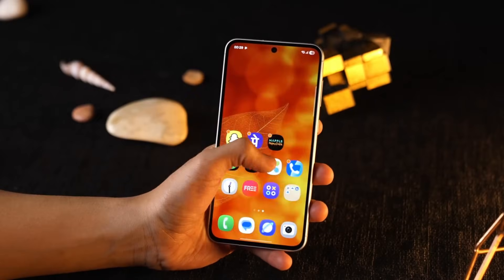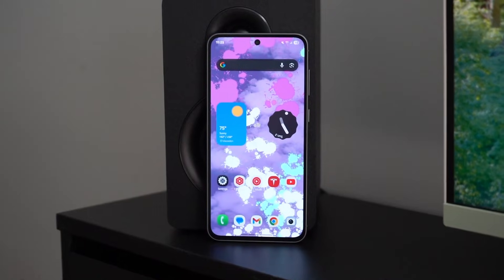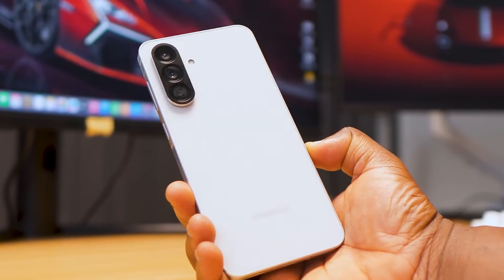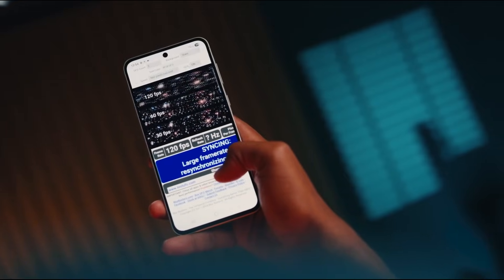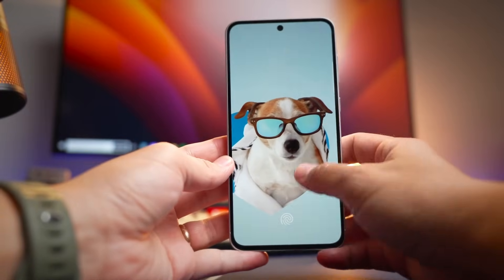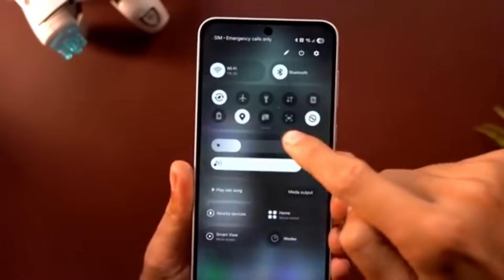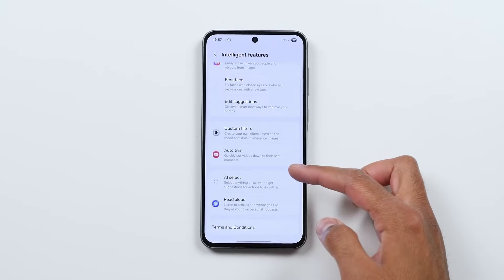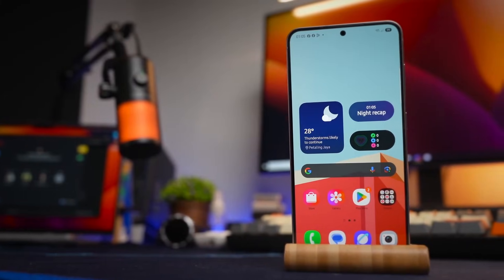Samsung Galaxy A57 5G – OFFICIAL LEAK!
Samsung is hiding something BIG… and it’s not a flagship 😳
The Galaxy A57 might be the most dangerous mid-range phone Samsung has ever made.
Faster charging than the upcoming S26, flagship-level AI, and a premium AMOLED display?